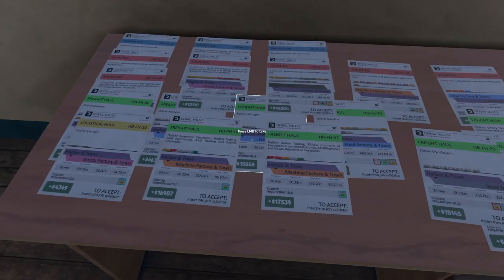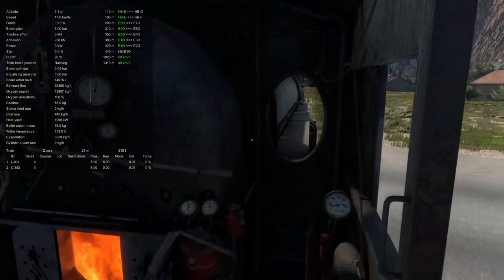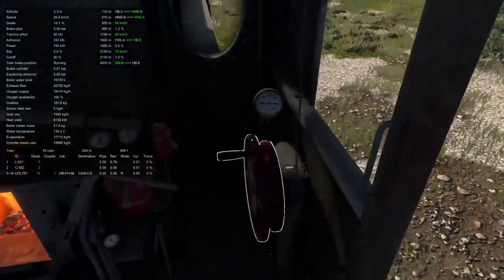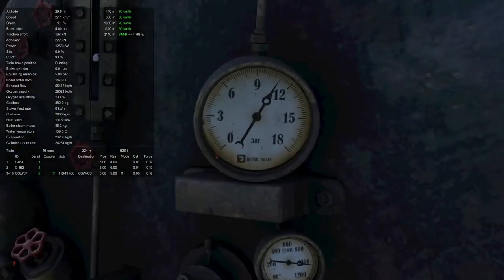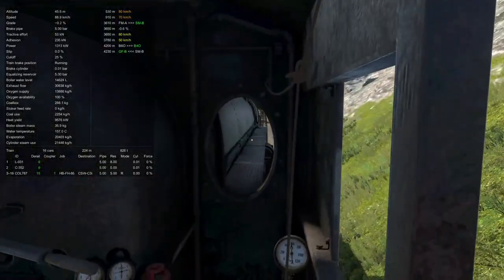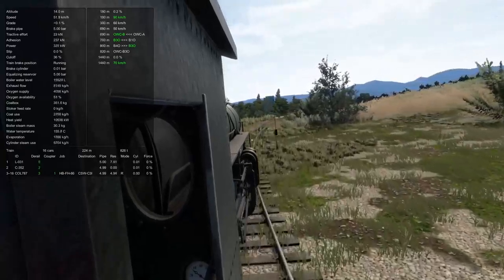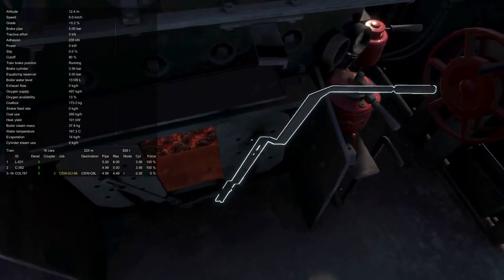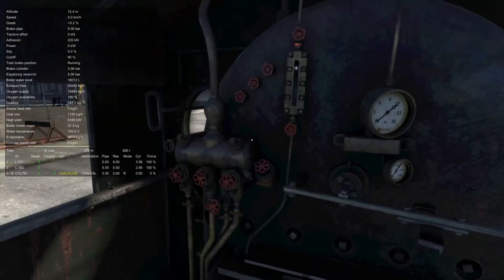[DV] Loving the FIXED steam engine thanks to MODS in Derail Valley!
Thanks to Zeibach for setting me straight after my last shot, this thing feels so much better! I had a lot of fun playing with this this go around. Who knows, maybe we'll finally get out of debt in another episode or five... lol!